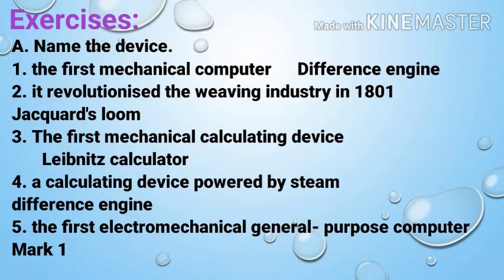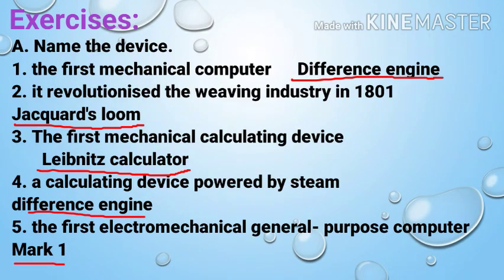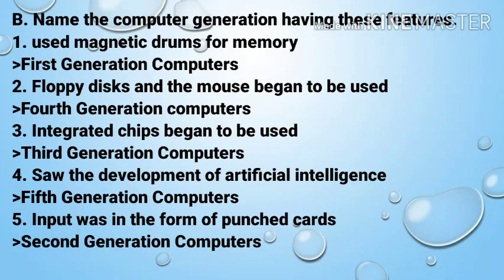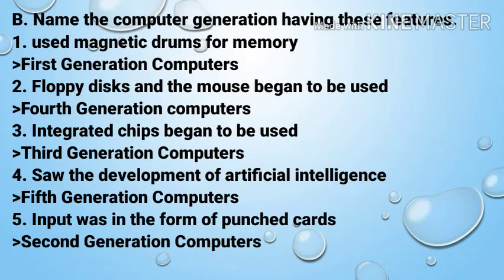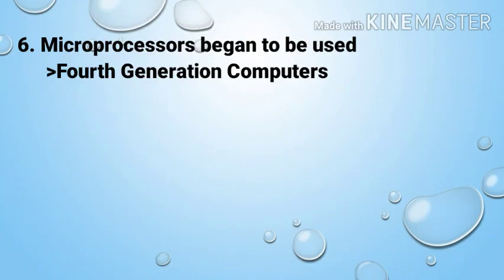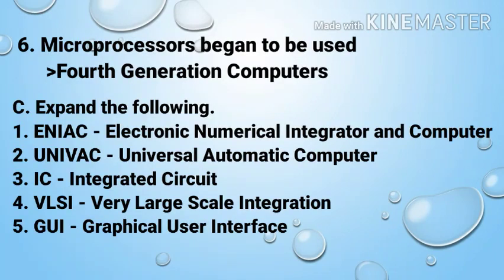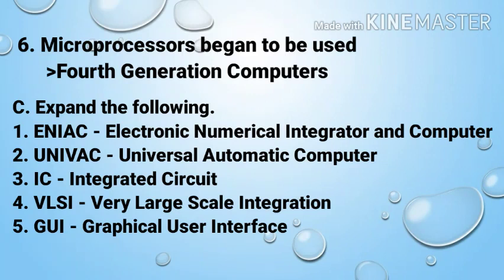CLASS 5 Computer Evolution Of Computers Part3